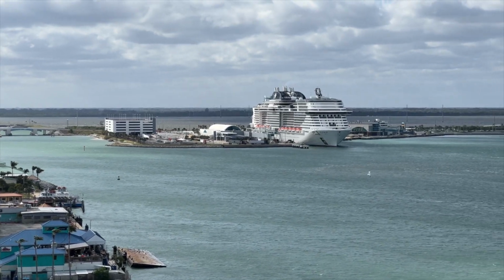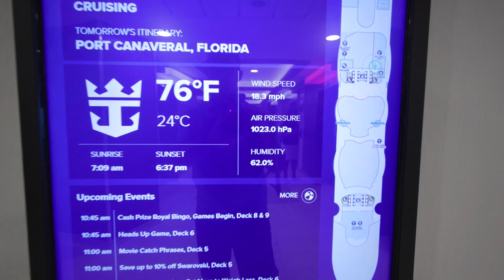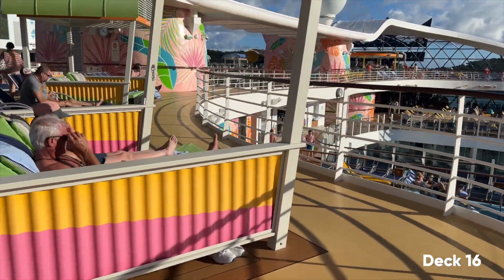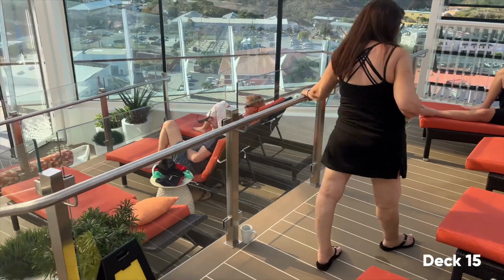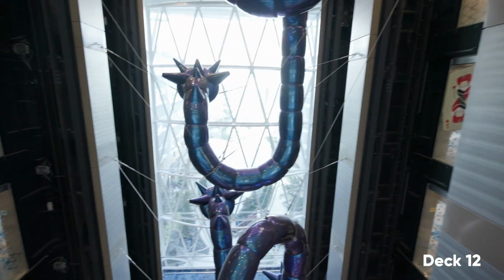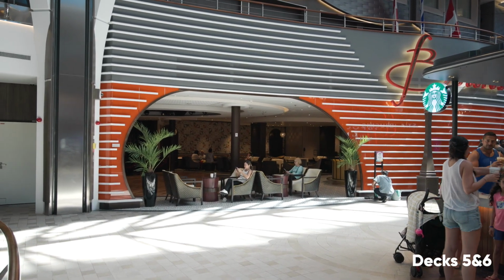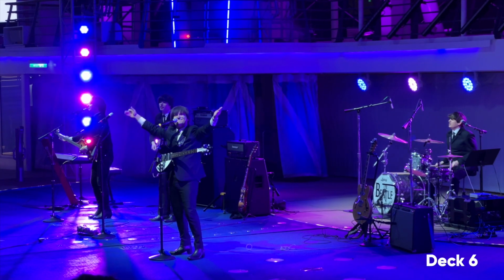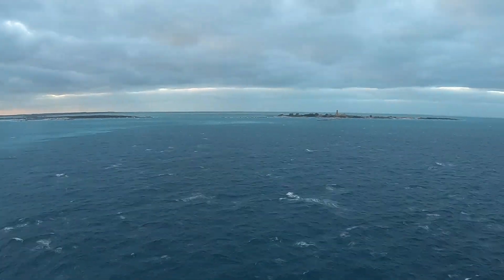Royal Caribbean WONDER of the Seas FULL TOUR - Watch Before You Board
Feb. 2023.  We set sail aboard Royal Caribbean's newest and largest ship.  Join us for a full tour deck-by-deck with some tips before you board.  This is currently the largest cruise ship in the world until the ICON of the Seas comes out later this year or in early 2024.  The ship is a marvel of engineering and design.  It's nice to be back cruising again as we haven't been on a ship since December of 2019.

Directory of Footage:

0:33-3:35 - Intro on balcony with ship stats

3:35-3:36 - Set sail

3:46-4:56 - Overview with model ship

4:57-6:16 - Decks 17&18 (Limited footage of Suites, Suite Sun Deck, Coastal Kitchen, Suite Lounge, Social100 Patio)

6:17-14:02  -Deck 16 (Sports Court, Flowrider, Zip-Line, The Wipe Out Bar, The Ultimate Abyss Slide, Wonder Playscape, Wonder Dunes Mini Golf, El Loco Fresh, Arcade, Social100, Unboxed Vending Machines, Tide and Trail Adventure Gear, sundeck over pools, Lime and Coconut Bar, stairway to the Social100 Patio, Hooked Seafood)

14:02-19:34 - Deck 15 (stairway to The Perfect Storm Waterslides, Splashaway Bay and Beach Pools, Solarium Bistro, Solarium, Sprinkles, Windjammer Marketplace, Wonder Playscape, The Mason Jar)

19:34-21:18  - Deck 14 (Card Room, Adventure Ocean, Puzzle Break Center, Solarium)

21:18-22:21 - Deck 12 (Wonderland)

22:21-22:47 - Deck 8 Intro

22:48-23:44 - Tour of interior balcony stateroom

23:45- 25:17 - Deck 8 (Music Hall, Central Park, Chops, Rising Tide Bar, 150 Central Park, The Trellis Bar, Park Cafe, Giovanni’s Table, Shopping)

25:27-26:33 - Deck 6 (Vitality at Sea Spa & Fitness Center, Vitality Cafe)

26:33-31:04 - Decks 5&6 (Promenade, Spotlight Karaoke, Starbucks, Boleros, Shopping, Sorrento's, Cask and Clipper, NextCruise, Cafe Promenade, Rising Tide Bar, Picture This, Focus Gallery, Schooner Bar, Guest Services, Main Dining Room, Shore Excursions)

31:04-33:19  - Deck 6 (Boardwalk, Boardwalk Dog House, Carousel, Sugar Beach, Playmakers Sports Bar & Arcade, Kids Shop, Johnny Rockets, AquaTheater, Rock Climbing Wall)

33:19-33:58 - Deck 5 (Running Track)

33:58-36:15  - Deck 4 (Casino Royale, The Attic, Diamond Club, Golden Room, Studio B Center Ice Rink, Royal Theater)

36:15-36:57  - Deck 3 (Conference Center, Main Dining Room, Escalator to exit from ship)

36:57-38:58  - Closing remarks

-Some footage used is courtesy of Royal Caribbean and used by permission (I'm an authorized media partner).  That said, I am not compensated in any way by Royal Caribbean or by any travel agency.  We purchased this cruise with our own money and are not paid to promote this brand or any agency in any way.
-Music used under license from Soundstripe.com